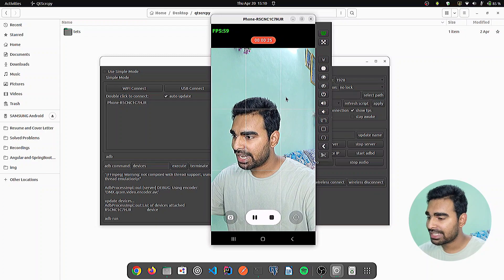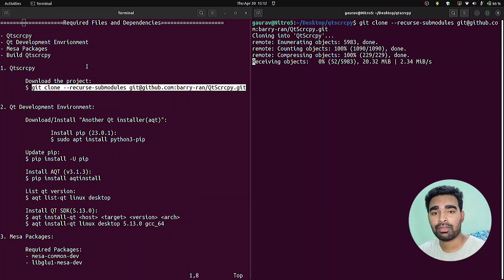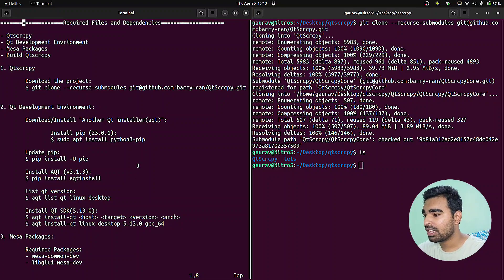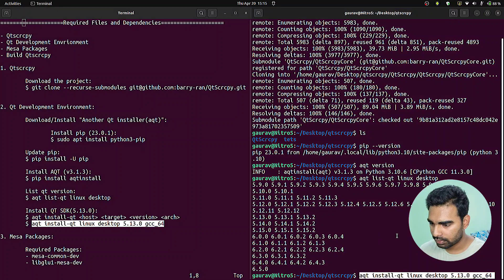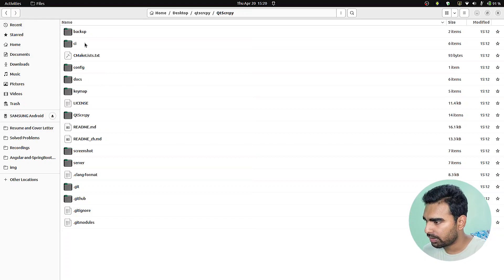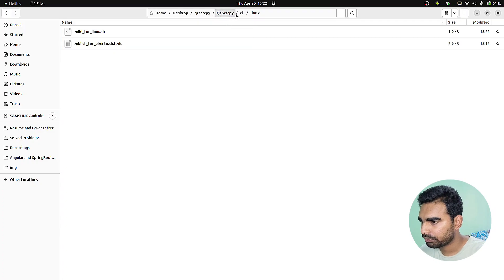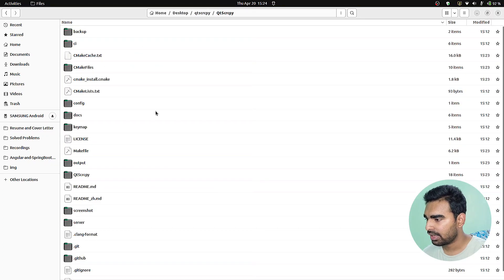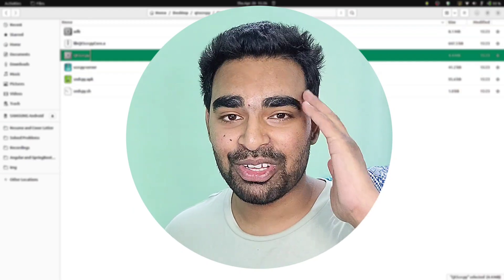How to install/build/download qtscrcpy software | Windows | Linux | Mac | Full Video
Hello guys! I am back with an amazing video. In this video, I will show you how to install, download and build the qtscrcpy software on various platforms such as Windows, Linux and Mac. I have covered each step so that you guys don't have to look elsewhere, everything is provided in the video. Hopefully, my video helped you. I will try to solve it as soon as possible.